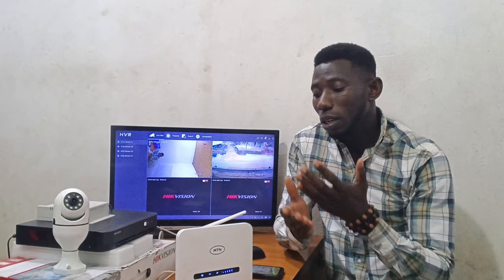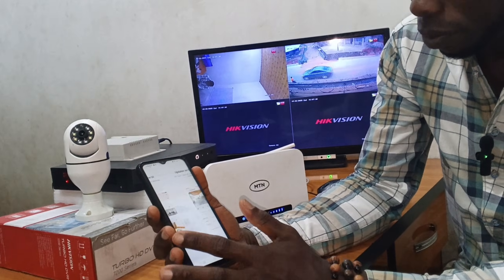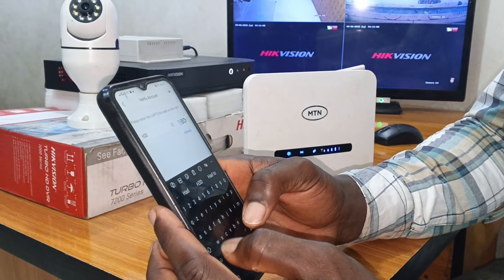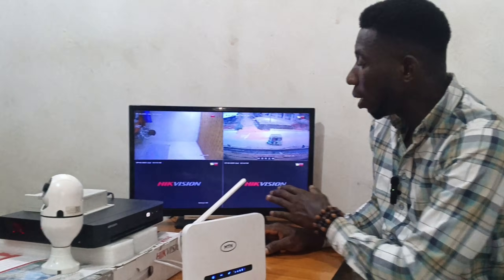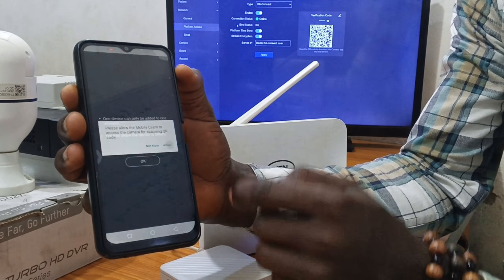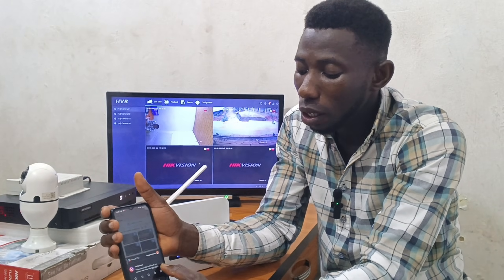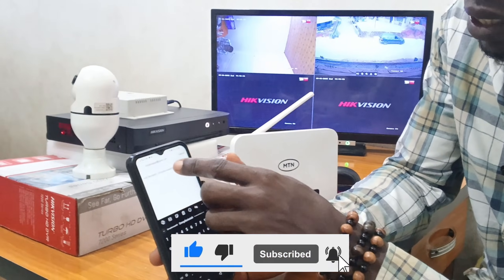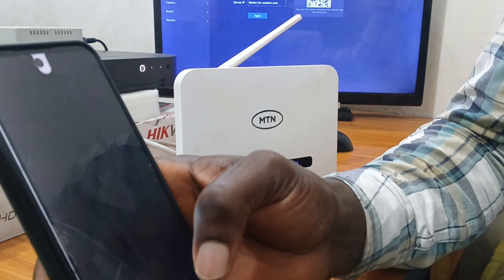How to Connect DVR Analogue CCTV System to Mobile Phone | Remote View Setup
In this Video you will learn how to connect your DVR AnalogueCCTV system to your mobile phone for easy remote viewing. 📱
This tutorial walks you through the step-by-step setup, adding your DVR on a mobile app, so you can monitor your cameras anytime, anywhere.

🔧 What you’ll see in this video:
✅ How to set up mobile remote view for DVR analogue systems
✅ Adding DVR to mobile apps (Hik-Connect, etc.)
✅ Fixing common errors (device offline, login issues)
✅ Best practices for CCTV security

💬 COMMENT: What you have learnt from this video?